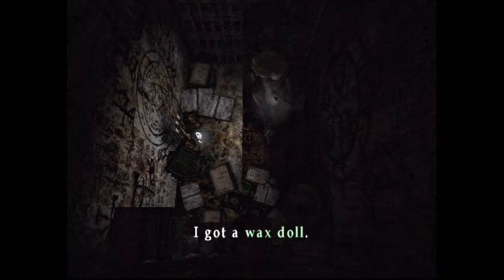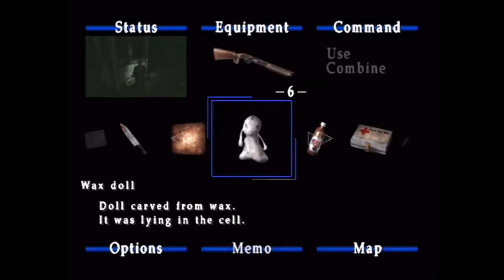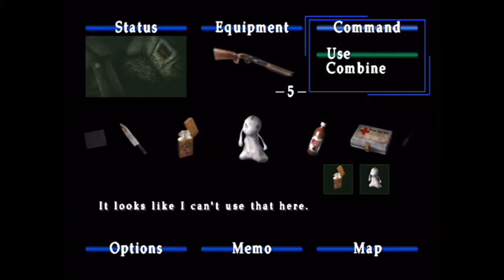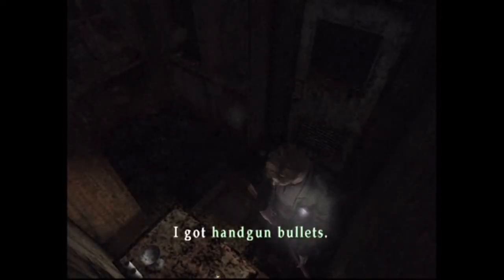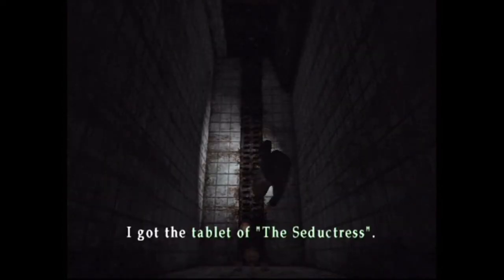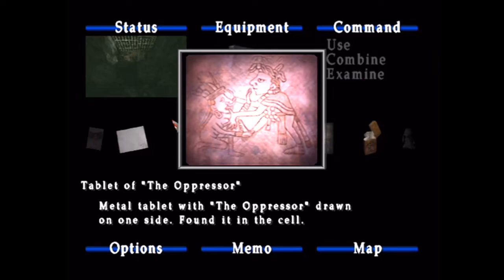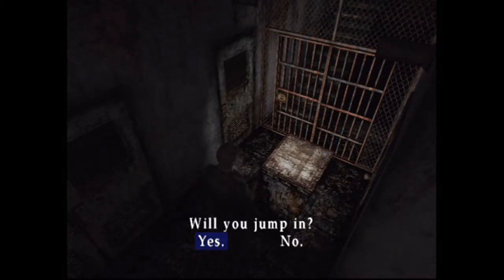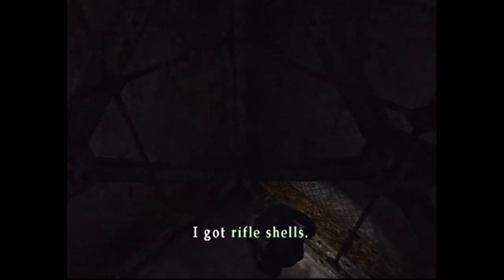Nathan Plays Silent Hill 2: Restless Dreams - Part 10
In the slammer! The big house! The...
okay those are the only two nicknames I can think of right now

Nathan Plays has a twitter! If you're wondering what's taking episodes so long, you might find clues there